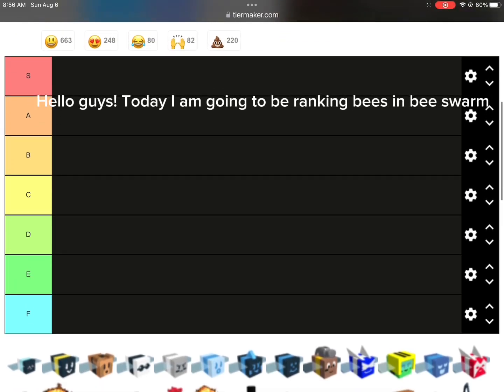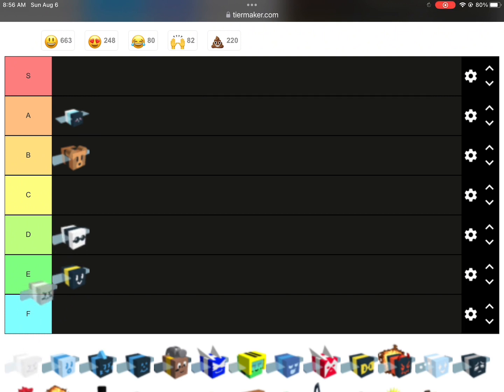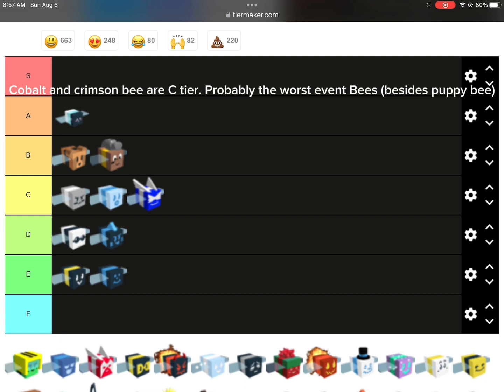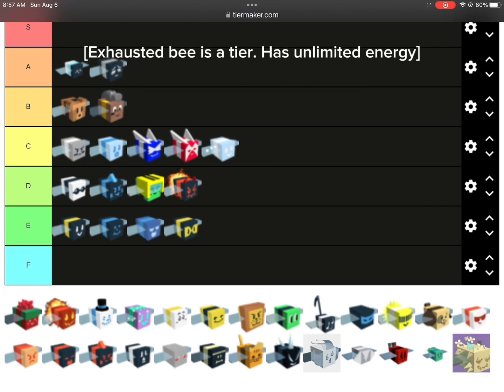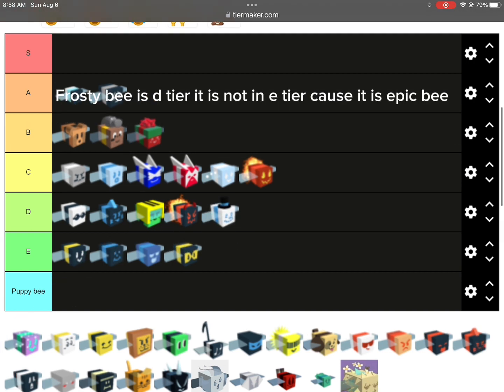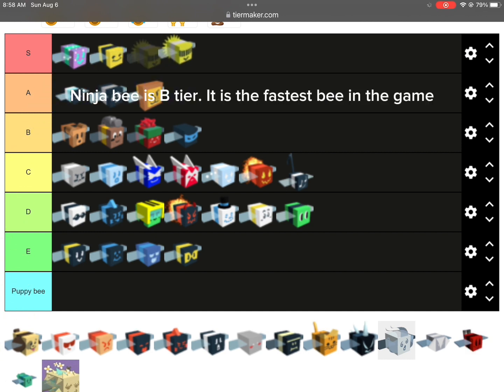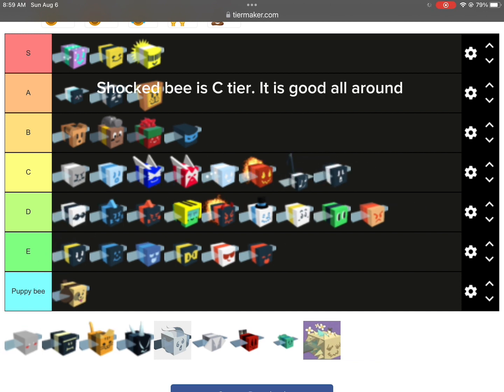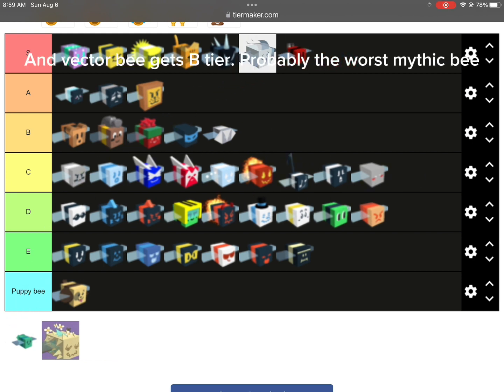Ranking almost every bee in bee swarm simulator.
All bee’s except for buoyant bee, precise bee, and digital bee.